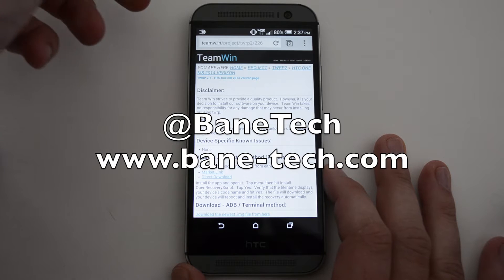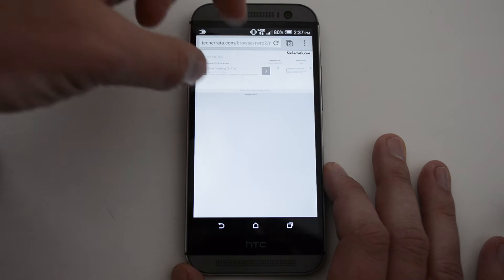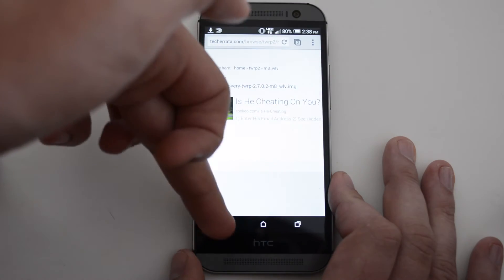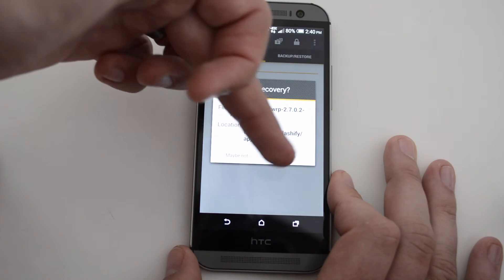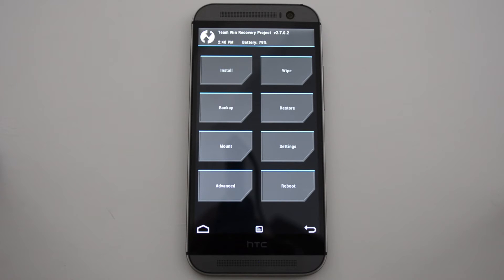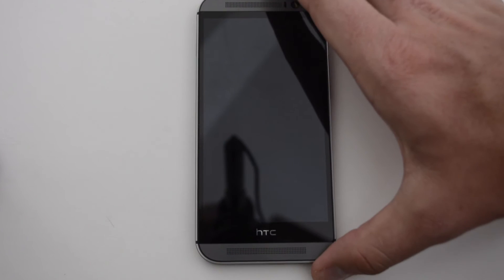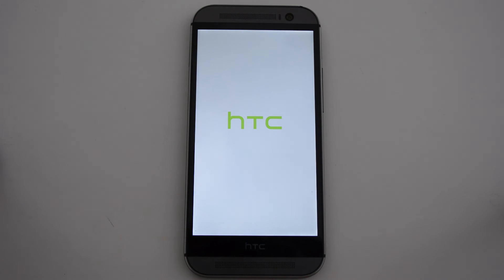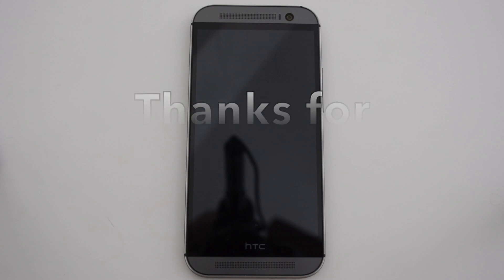[RECOVERY][m8wlv] TWRP 2.7.0.0 touch recovery - Install using Flashify app - No Computer Required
This is how to install TWRP custom recovery for the HTC One M8 Verizon using Flashify app.